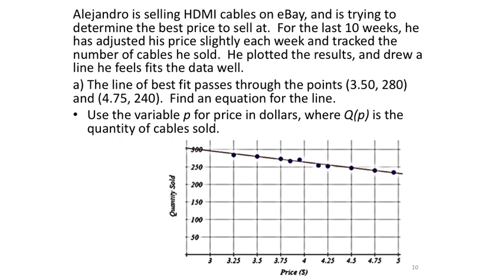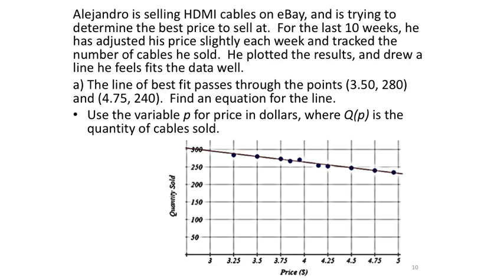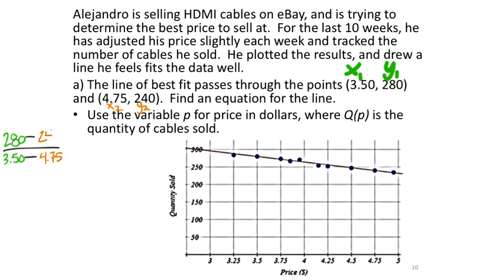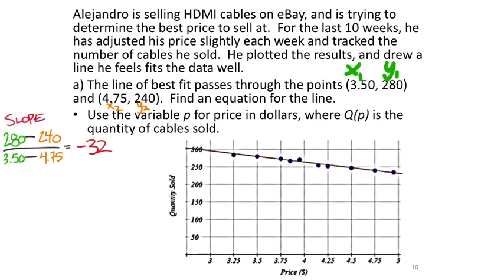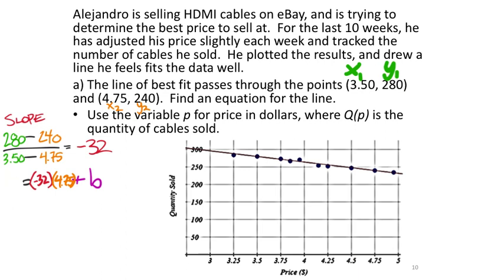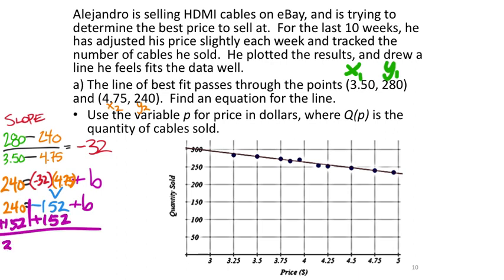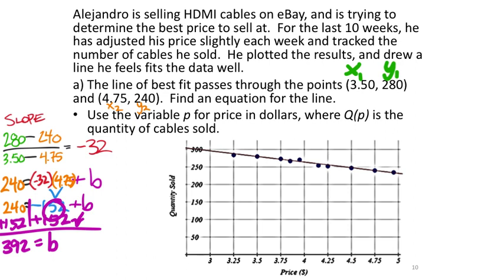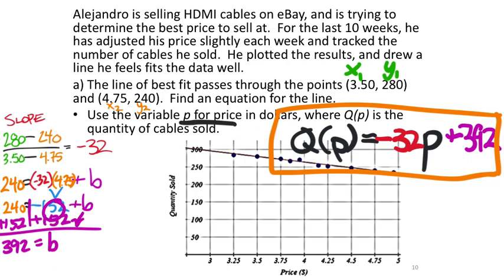Writing the Equation of a Line of Best Fit: the HDMI Cables Example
Alejandro is selling HDMI cables on eBay, and is trying to determine the best price to sell at.  For the last 10 weeks, he has adjusted his price slightly each week and tracked the number of cables he sold.  He plotted the results, and drew a line he feels fits the data well.
a) The line of best fit passes through the points (3.50, 280) and (4.75, 240).  Find an equation for the line.
Use the variable p for price in dollars, where Q(p) is the quantity of cables sold.